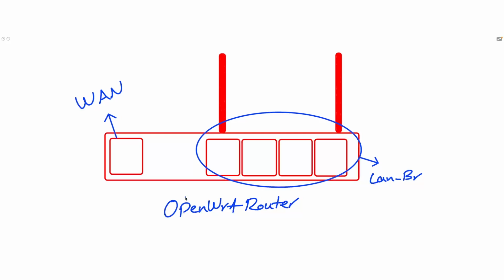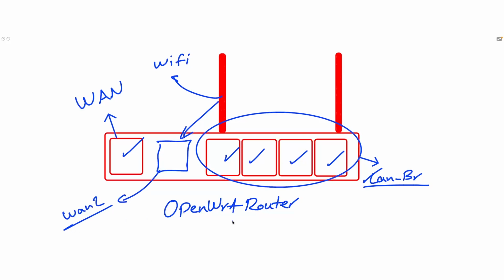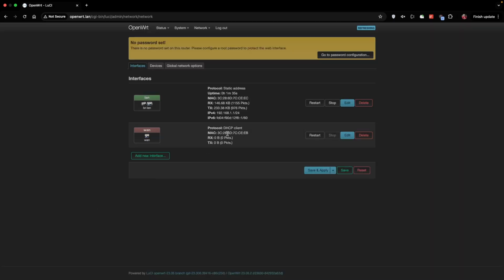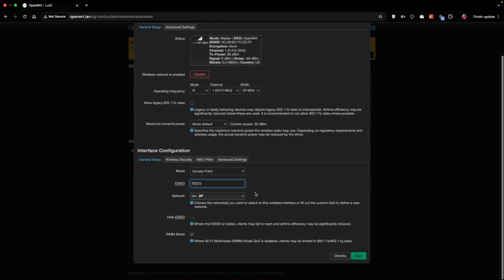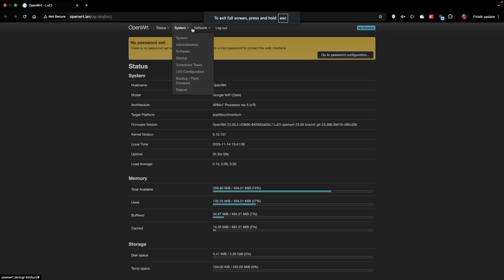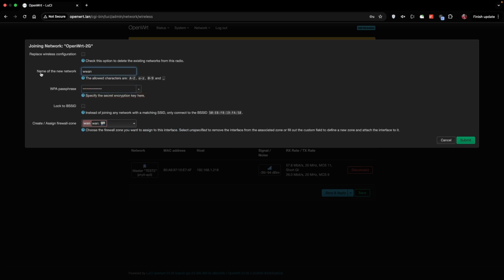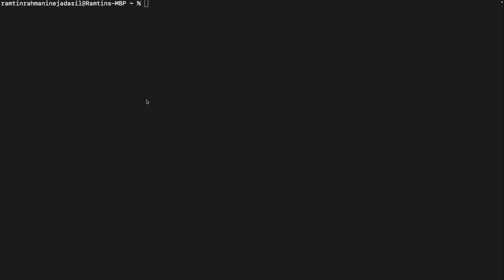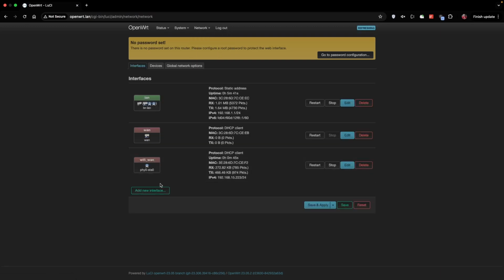OpenWRT WiFi Extender Setup: Wireless Client & Wi-Fi Repeater Mode to Eliminate Dead Zones 🔥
In this video, you'll learn exactly how to set up your OpenWRT router as a reliable Wi-Fi Range Extender (Repeater Mode) to eliminate wireless dead zones and boost signal strength across your home or office. Stop dealing with frustrating weak signals!

This guide simplifies the complex process of configuring the OpenWRT device's Wi-Fi card to function as a Wireless Client (Station). This is essential for getting high-performance wireless coverage exactly where you need it, whether for standard use or to extend access for your advanced networking setups.

I will walk you through the precise steps to create the necessary virtual interfaces, manage firewall settings, and ensure seamless network flow between your main network and the extended coverage area.

Say goodbye to expensive pre-configured extenders! Your powerful OpenWRT router can do the job better and faster, natively!

⏱️ Video Chapters:
00:00 - Intro & The Goal (Why Use Client Mode)
01:03 - Initial Router Check (WAN, LAN Bridge Setup)
02:07 - Enabling Wireless Cards and change SSID
03:16 - Scanning & Connecting to Main AP
03:49 - Configuring the new WAN Interface (WAN_WiFi)
04:27 - Final Test (Ping & Traceroute Verification)

🔑 Key Takeaways: The fastest method involves creating a new Virtual Interface and assigning it to the existing WAN Firewall Zone. You must verify that your OpenWRT router's LAN IP does not conflict with the upstream router's IP (e.g., both using 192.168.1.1). The router functions as a Station (Client) to receive the signal, and as an Access Point to rebroadcast it.

What is OpenWrt? The Powerful Open-Source OS for Your Router

RouterOS OpenWRT is a highly flexible, community-developed Linux distribution for embedded devices like routers. It is known for its stability, extensive customization options, and superior performance compared to stock firmware.

OpenWRT allows for advanced features like VPN clients, detailed routing controls, and fine-tuning wireless performance, making it a top choice for network enthusiasts and administrators worldwide.